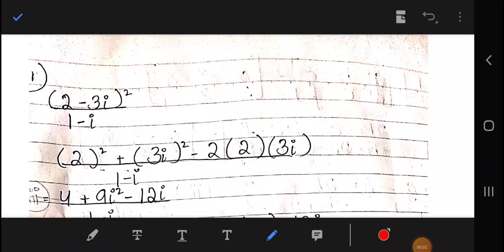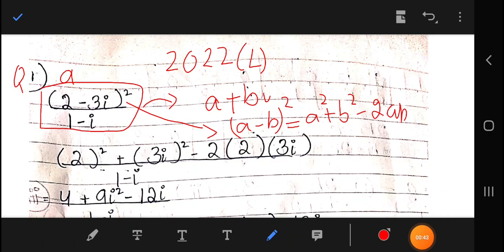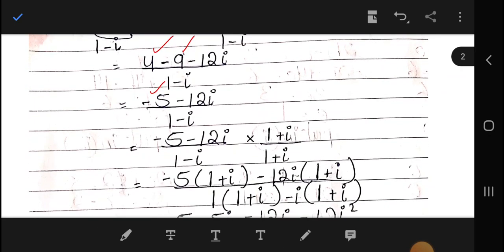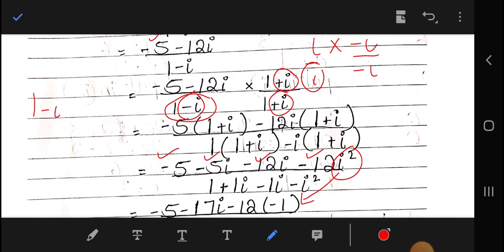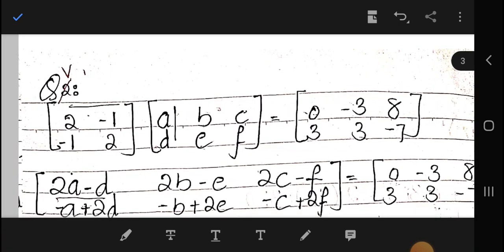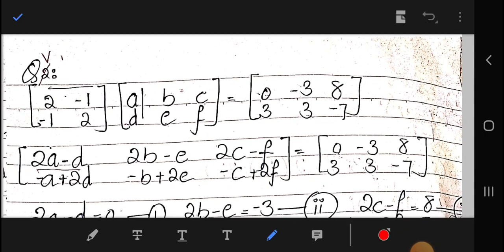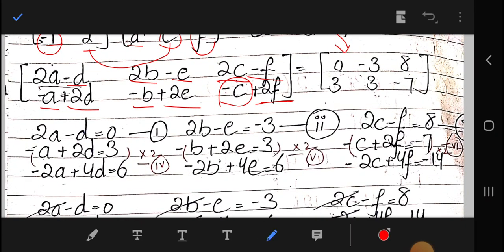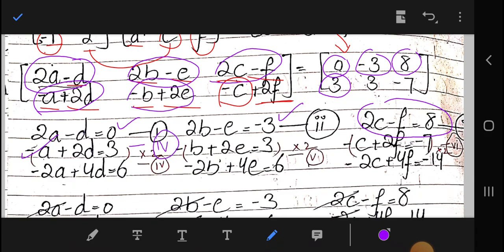HSSC-I | Math | Solved Past Paper 2022 Local | Part (2/5) | FBISE | Class 11th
As Salam - o - Eliakim dear student :
In this video, I m going to show For 11th class Mathematics soled Past Paper 2022 Local of Federal board ….

If you have any questions drop in the comments section. I will Answer it INSHALLAH.

Remember me in your prayers. JAZAK ALLAH.